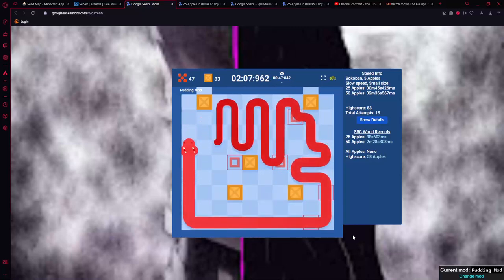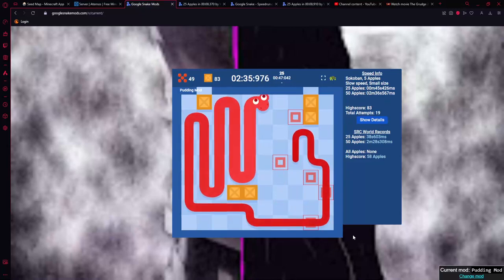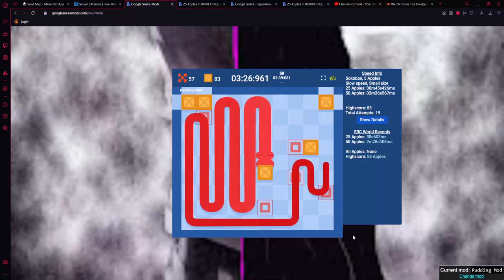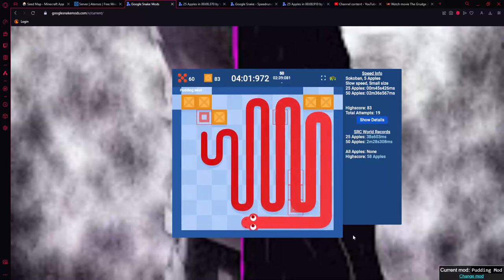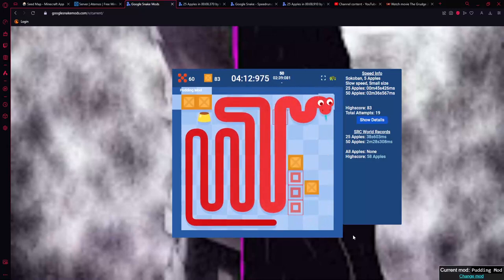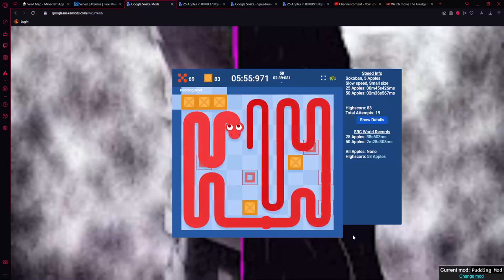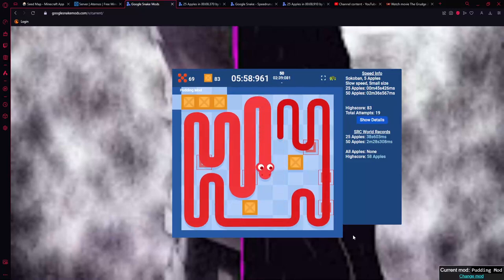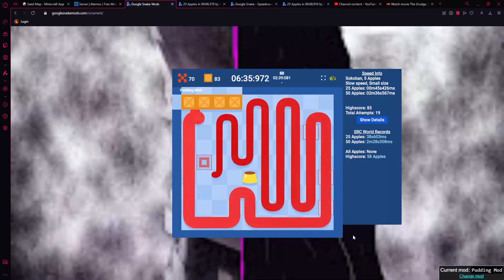Sokoban slow 5a all 14m 12s 682ms